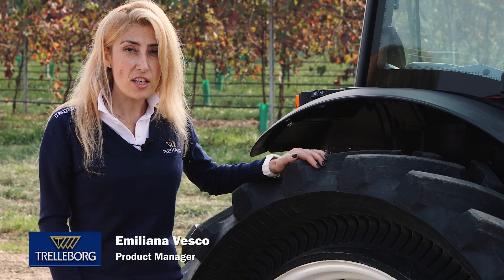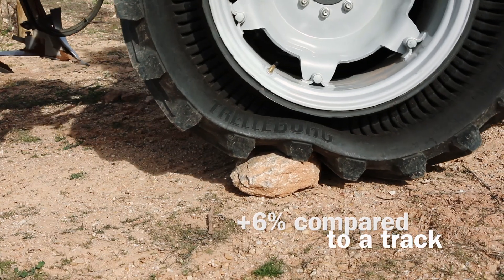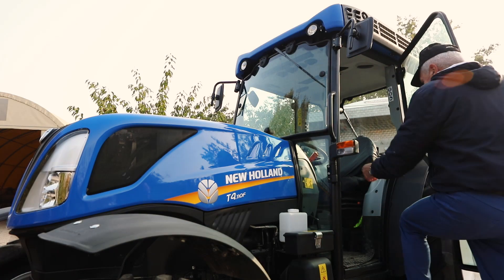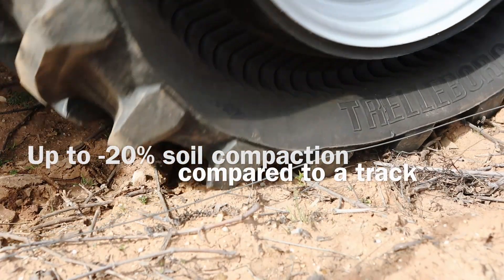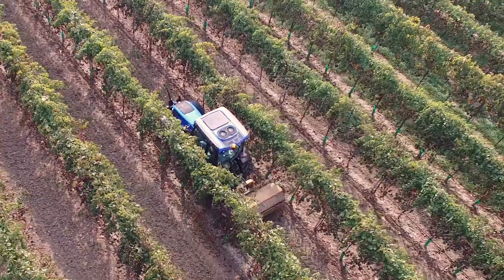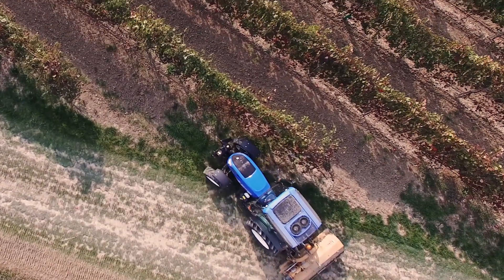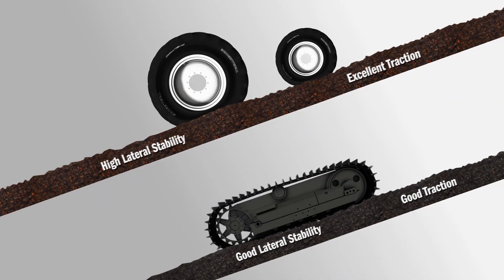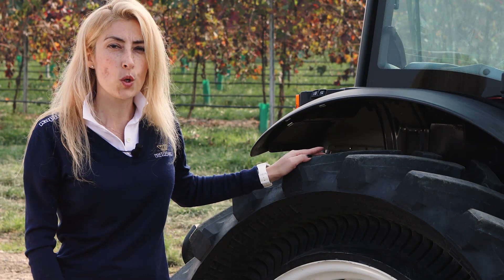Trelleborg PneuTrac - Focus on productivity.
Trelleborg PneuTrac

-- +6% traction capacity compared to a track
--  Up to -20% soil compaction compared to a track
-- Excellent flotation
-- Footprint area 10% larger than a radial tire
-- Maximum productivity and quantity
-- High lateral stability
-- Excellent traction